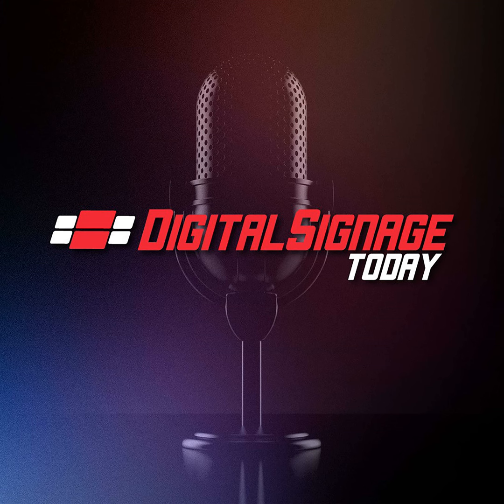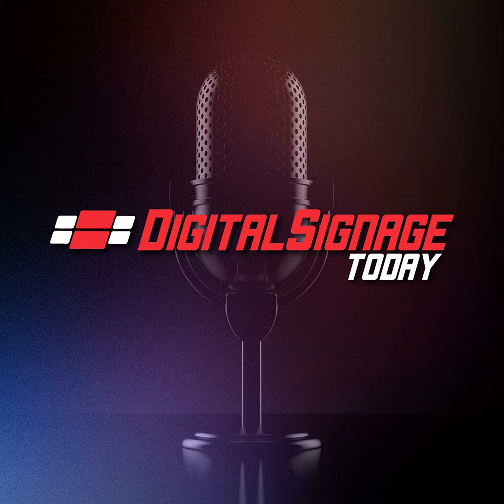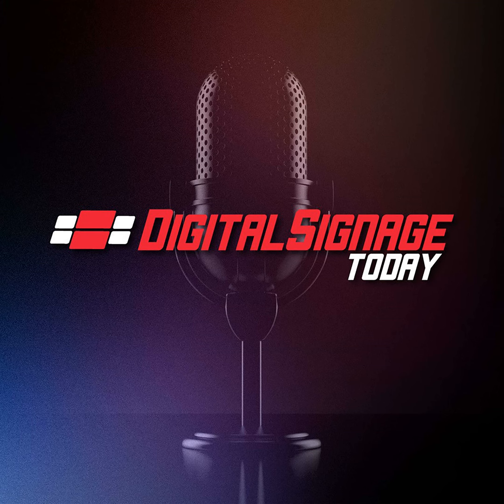How to use digital menu boards for profit and ROI — from installation to content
Darryl Kuder, president and co-owner at Red Dot Digital Media Inc., joined Daniel Brown, editor at Digital Signage Today, to discuss his years of global experience with digital menu boards in a variety of installations and verticals.